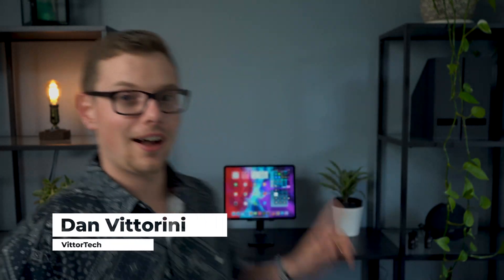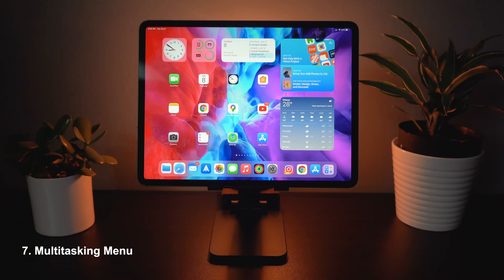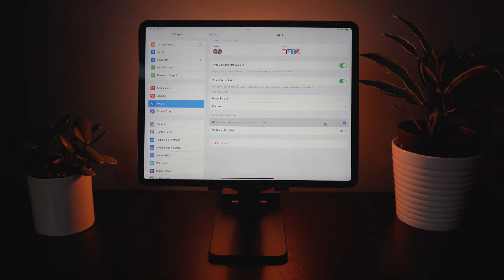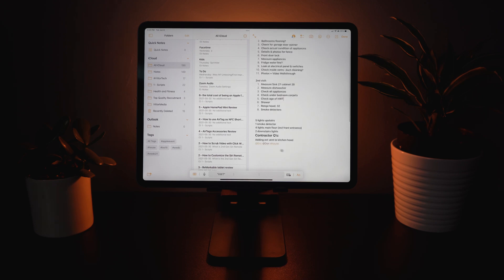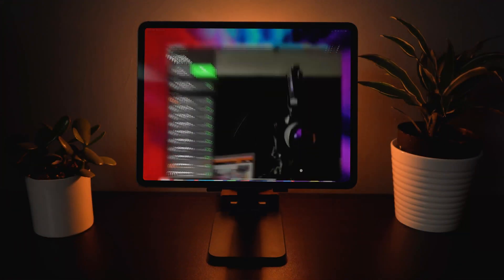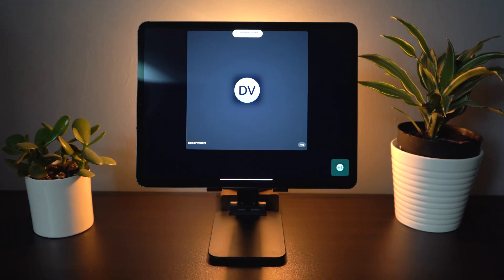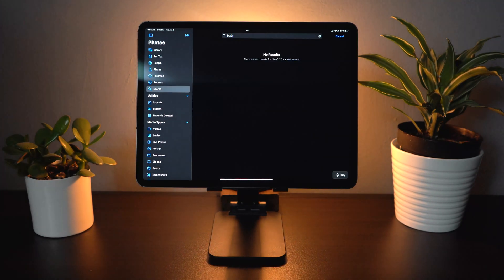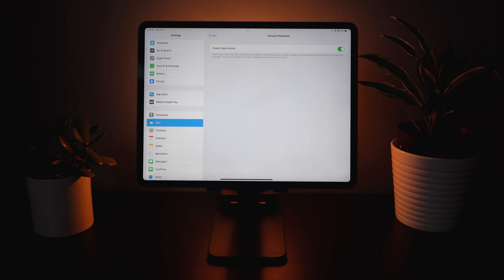iPad OS 15: Hands On | 45+ New Changes on iPad Pro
iPadOS 15 was just announced and we’ve got an early sneak peak of all the features including new FaceTime features, multitasking, and new widgets. See 45 new features in this hands on video.

My Gear
Sony A7iii Camera

YouTube Chapters:
0:00 - Intro
0:23 - Widgets on Homescreen
0:48 - Slideover Widgets
0:59 - Larger Format Widgets
1:13 - App Library
1:35 - Hide Apps
1:50 - Hide and Rearrange Pages
2:07 - Multitasking Changes
3:35 - Focus Mode
4:53 - Keyboard Changes
5:30 - Notes
7:00 - Safari
8:40 - FaceTime
10:17 - Maps
11:49 - Live Text
12:55 - Photos
14:15 - Additional Changes